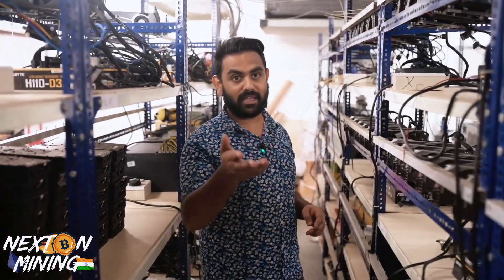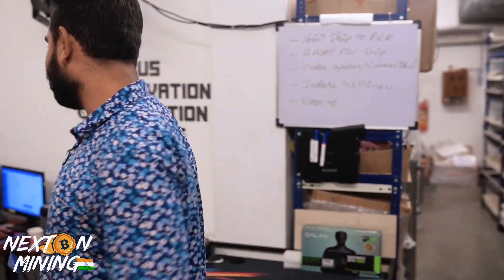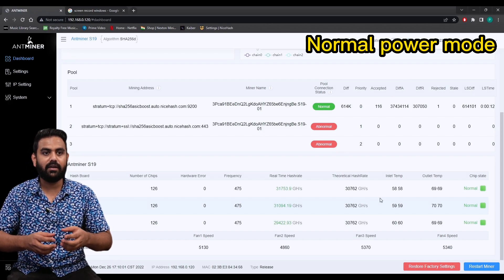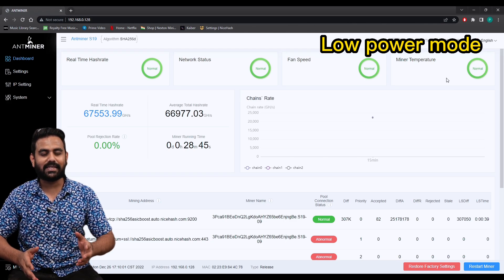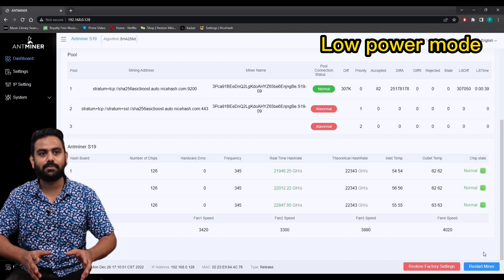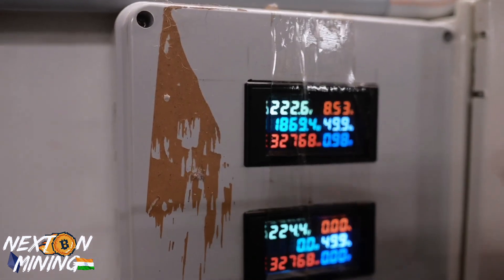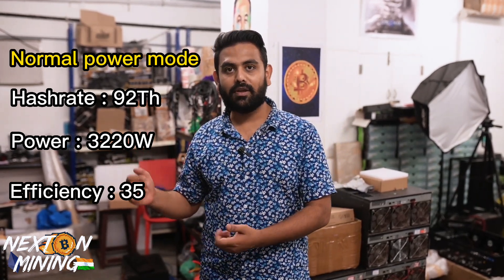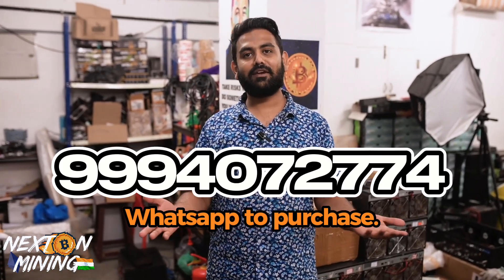Antminer S19 90Th at 2000W? 🤯🔥 Low Power Mode Bitcoin asic miner⚡️🚀 Crypto Mining India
In this video , We have a quick review of Bitmain Antminer S19 90th low power mode .

For Zilliqa Dual Mining.